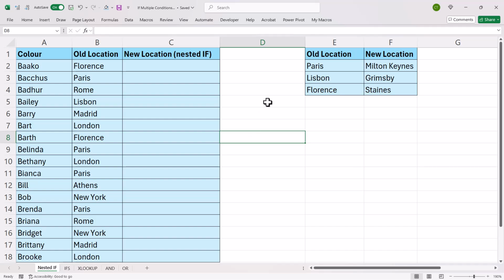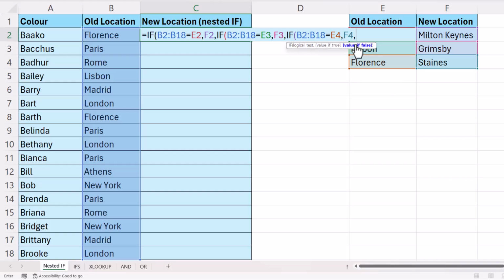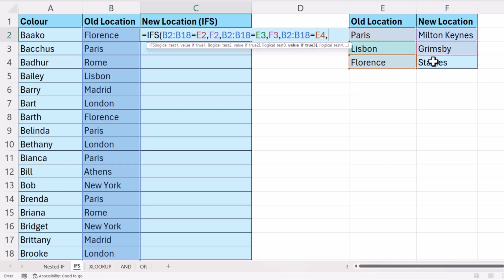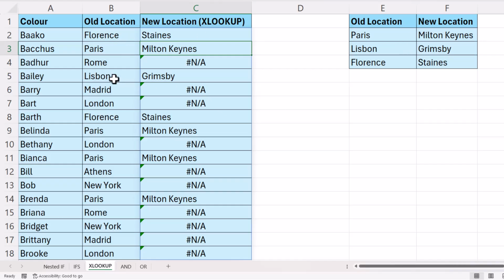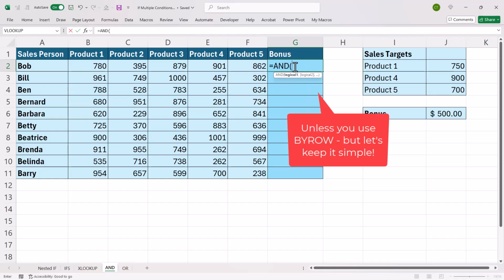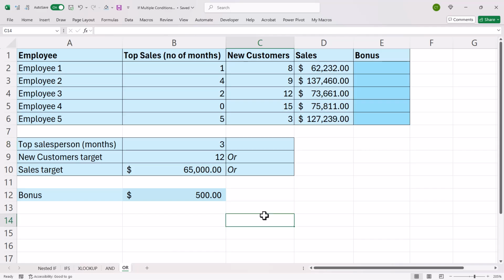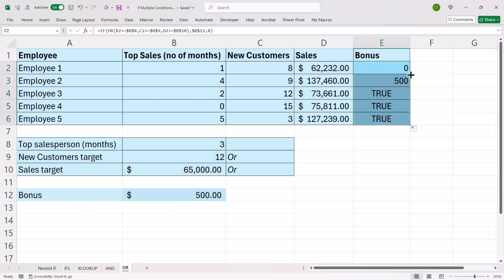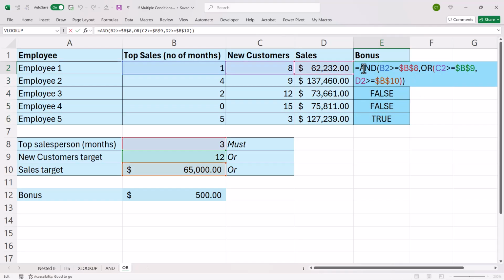IF Function in Excel with Multiple Conditions - 2, 3 or More Conditions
📽️ In this Microsoft Excel video tutorial I explain how to use the IF function with multiple conditions.

🕰️ Timestamps
00:00 Introduction
00:05 Nested IF - good
01:35 IFS - better
02:47 XLOOKUP - best
04:07 IF AND - all tests must be met
05:44 IF OR - any test can be met
07:04 IF AND OR